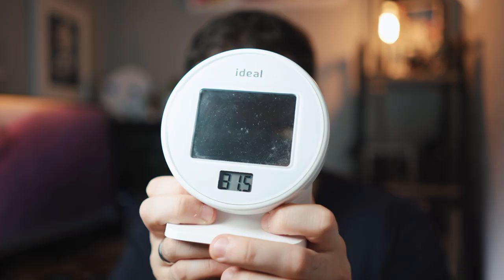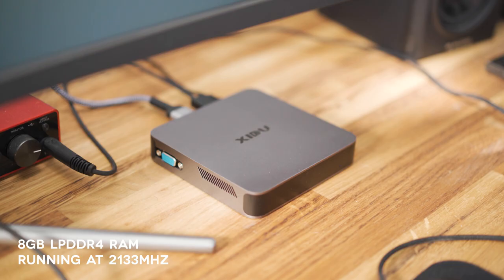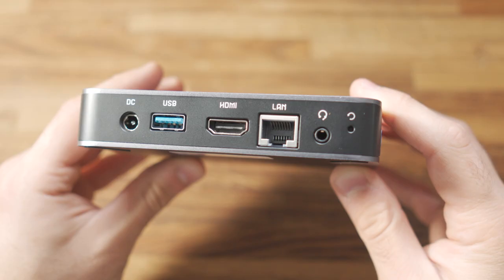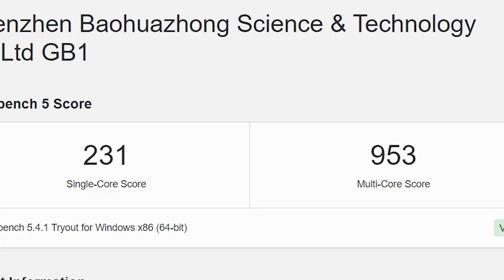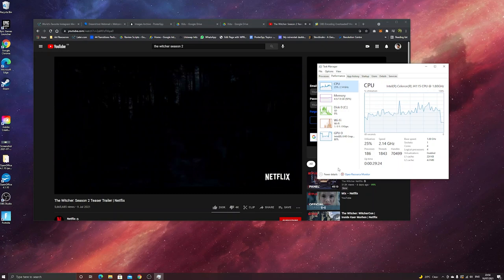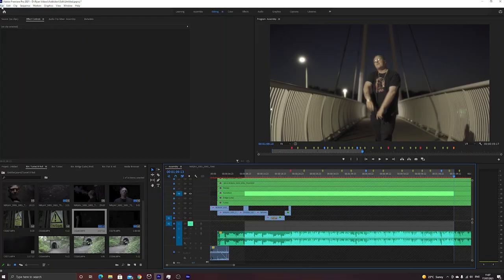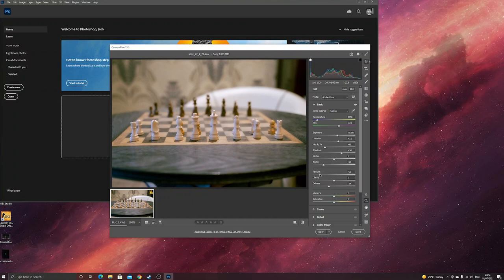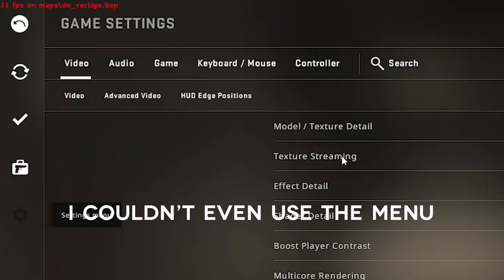Xidu PhilMac Review: Work From Home on a £200 Mini PC?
My Review of the Xidu PhilMac Mini PC. Is this a good option for a work at home set up? Let's find out.

Xidu PhilMac on Amazon
Feizlink 8k 60hz HDMI